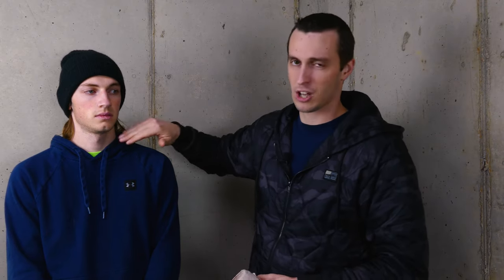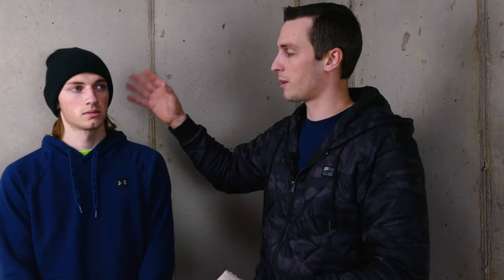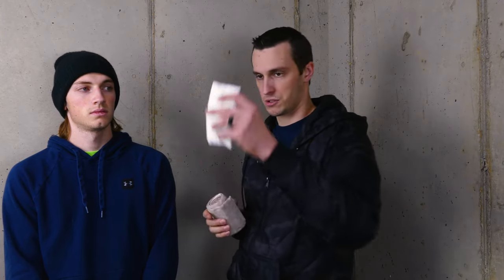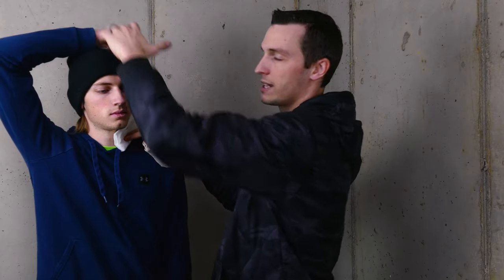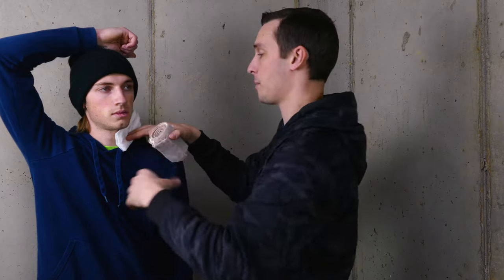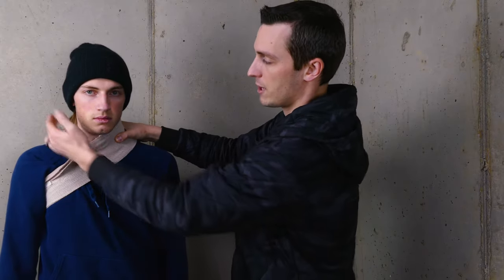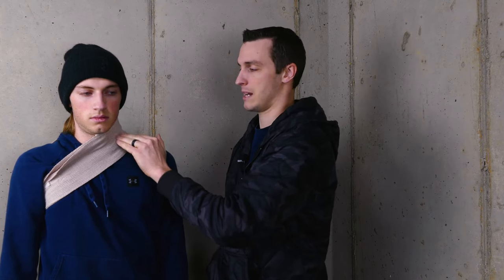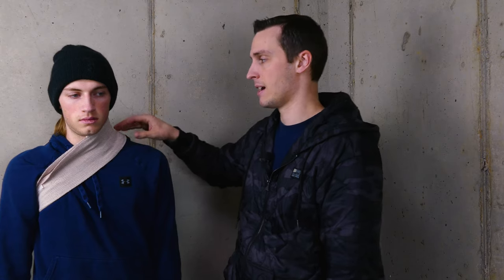Bandaging Neck Wounds - Simple trick to manage neck bleeding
Managing neck bleeding or wounds can be difficult. We have to make sure we don’t occlude the airway and that we don’t cut off blood supply to the brain while still applying a good amount of pressure to the area or injury to stop bleeding. This little trick will let you apply pressure where you need it while protecting the patients airway.

Stay vigilant. Stay safe!

No material in this video is intended to be a substitute for professional medical training or advice. Always seek out proper certified medical training, never operate outside your scope of practice and follow your local guidelines and laws regarding medical care and treatment.